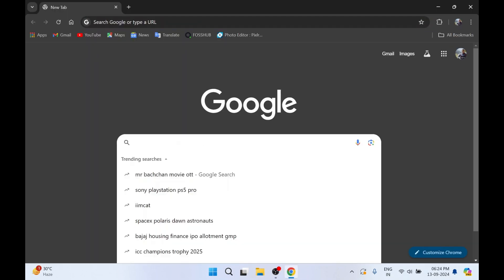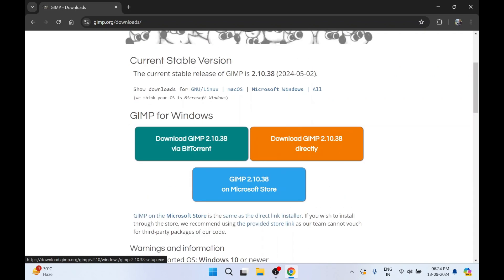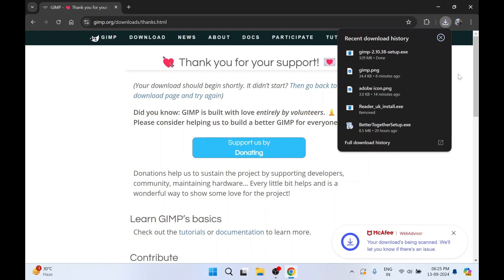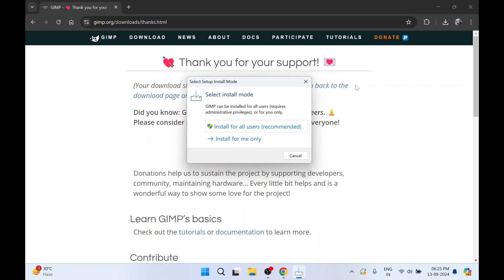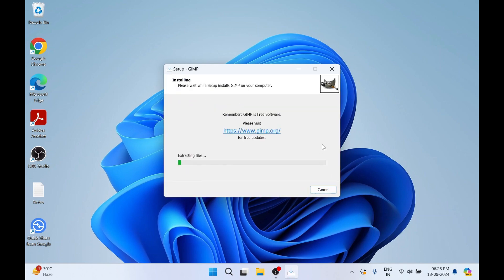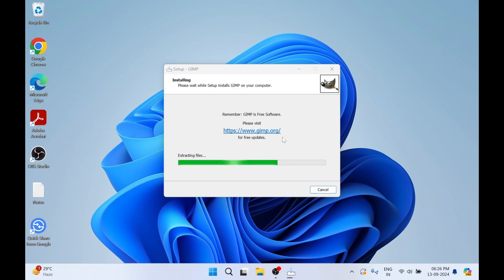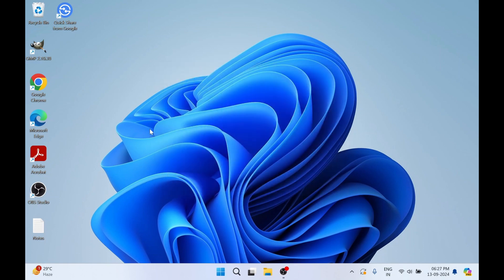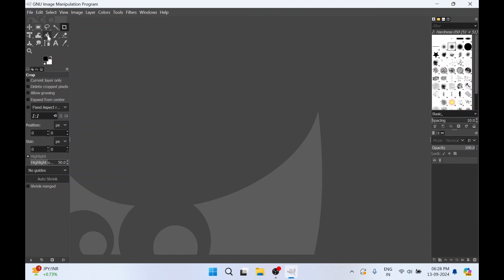How to install GIMP on Windows 11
In this video I will guide you step by step installation of GIMP on Windows 11.